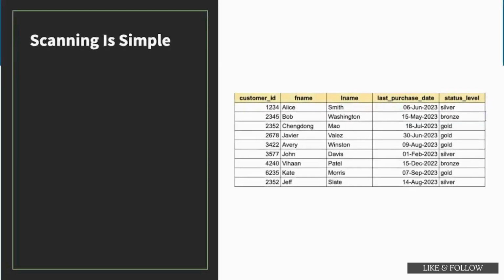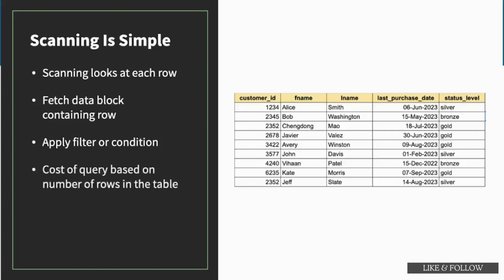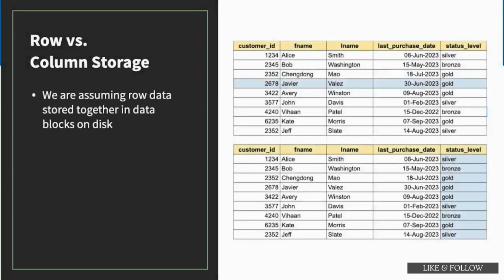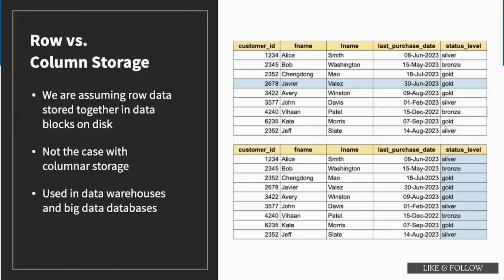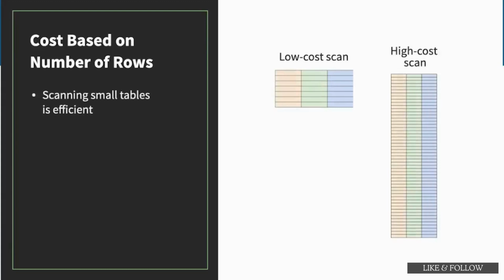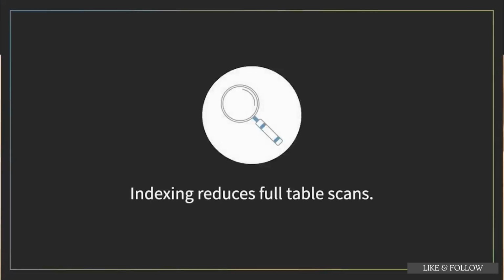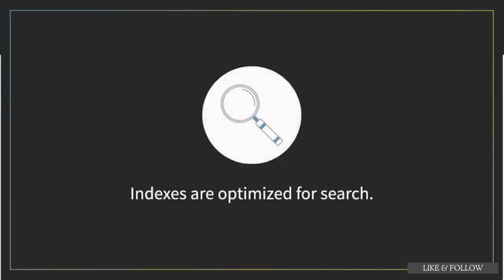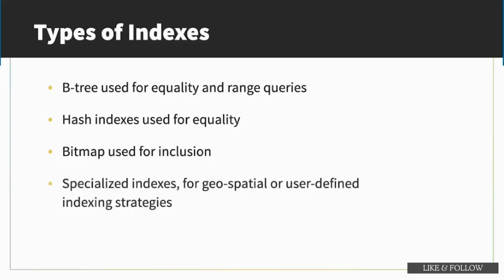Mastering Database Optimization: Navigating the World of Table and Index Scanning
Unlock the secrets of efficient database performance with our latest video, "Mastering Database Optimization: Navigating the World of Table and Index Scanning." Join us as we explore the crucial aspects of scanning tables and indexes, offering valuable insights into optimizing your database queries. Whether you're a beginner eager to understand the fundamentals or an experienced developer looking for advanced techniques, this video provides practical tips and strategies for improving the speed and efficiency of your database operations. Dive into the world of database optimization and elevate your skills with our comprehensive guide. Watch now and take the next step towards mastering the art of efficient table and index scanning!